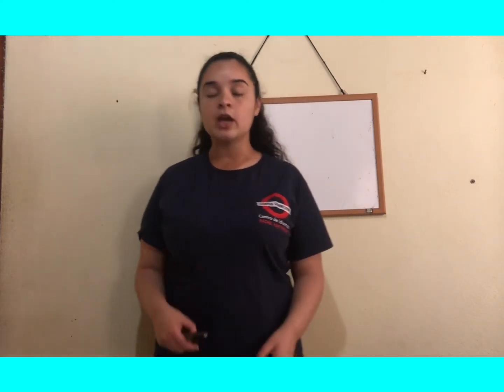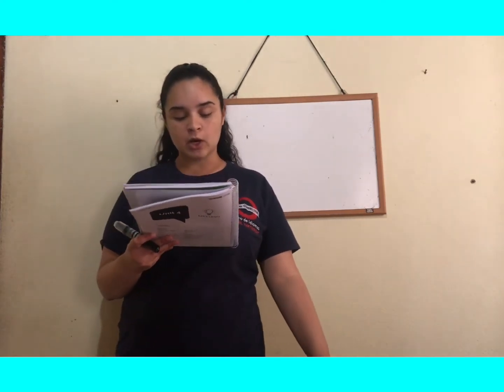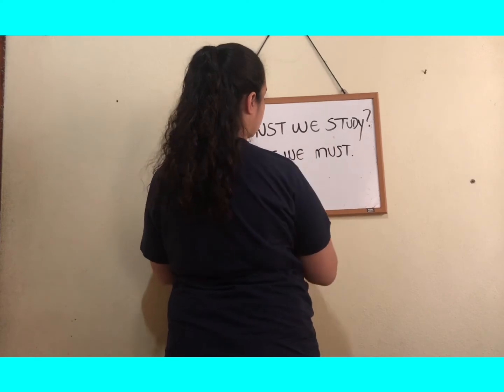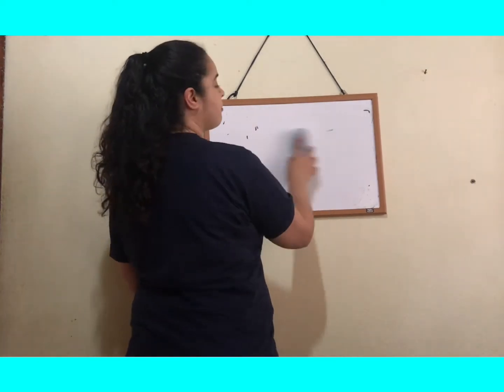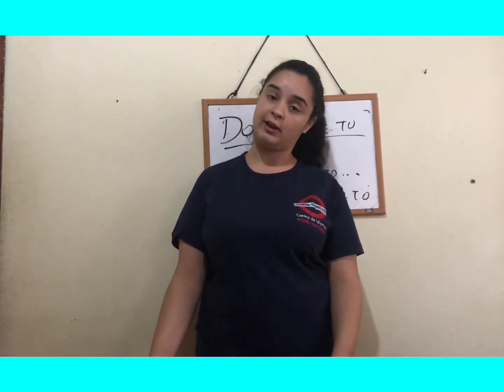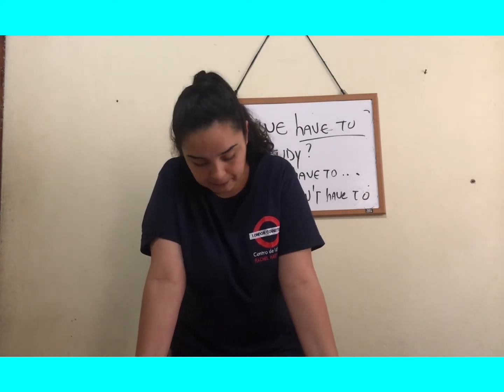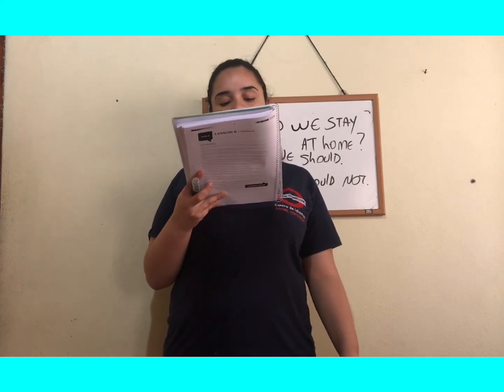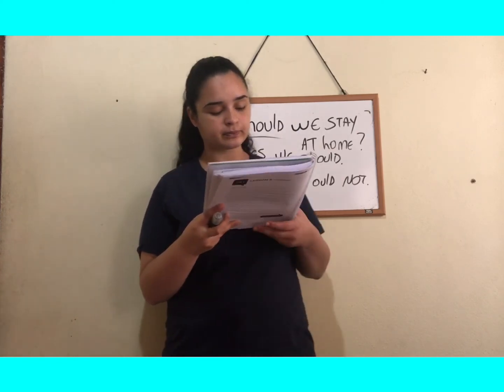Dynamic 2/ Unit 4/Lesson 8/ Page 61